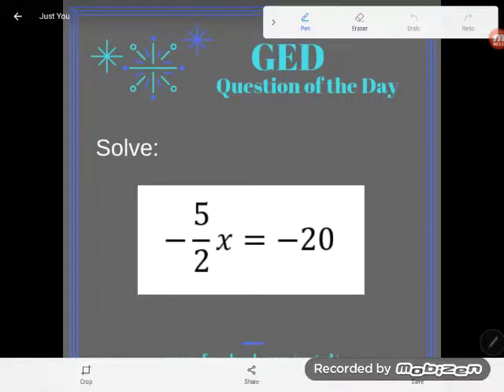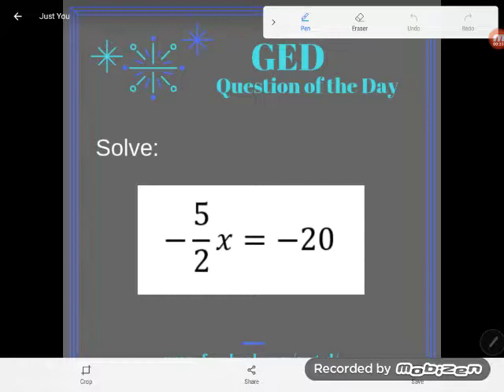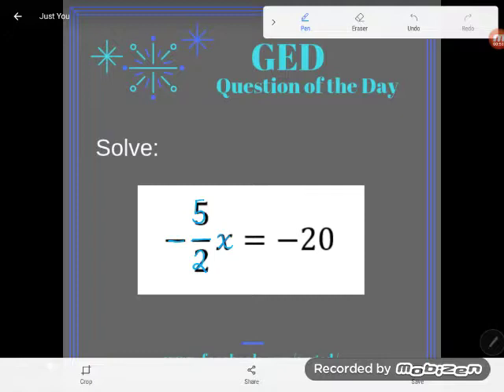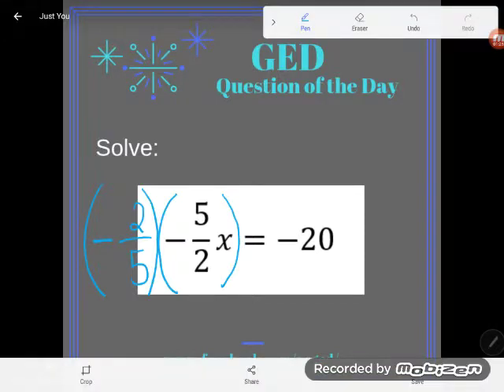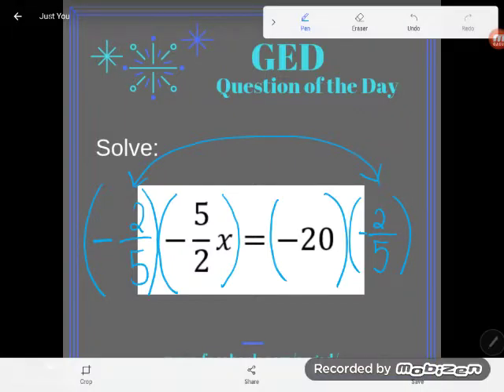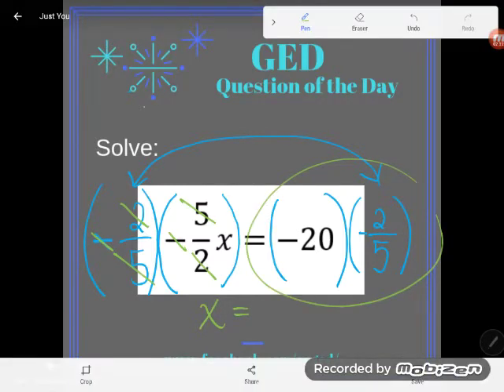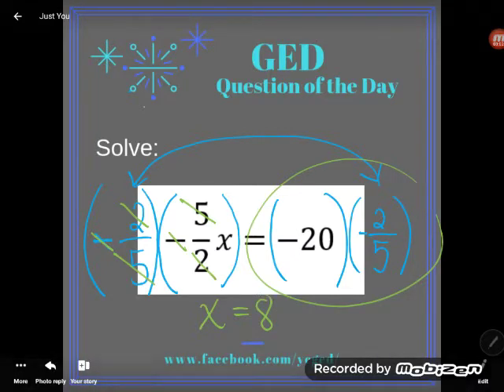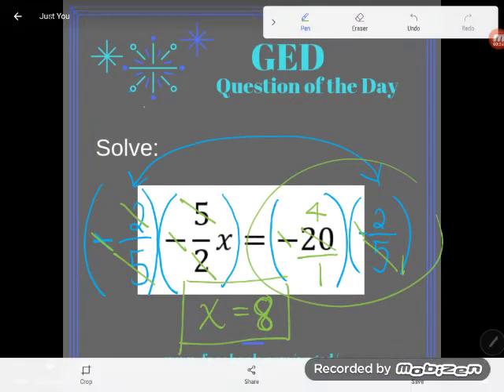GED Math: One-Step with Multiplication of Signed Fraction (1.1, Adv, #16)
Algebra Essentials, Lesson 1 Intro to Alg, Advanced, #16

One step equations don't get much trickier than negative fractions. Follow along as Kate shows you a simple trick for handling an ugly coefficient.